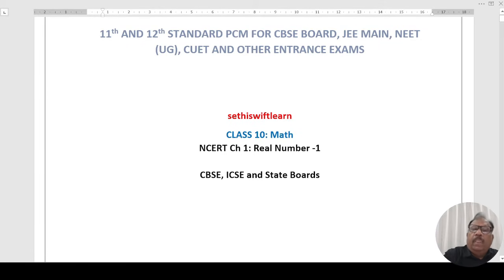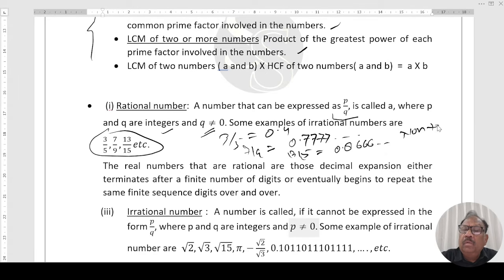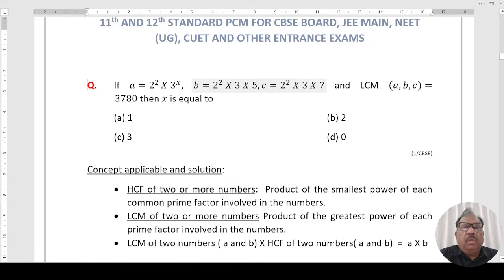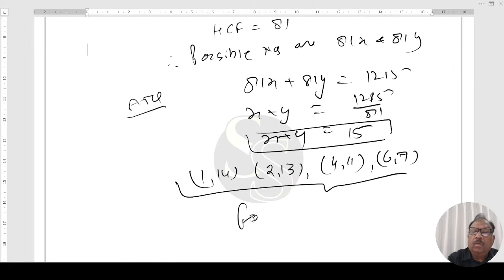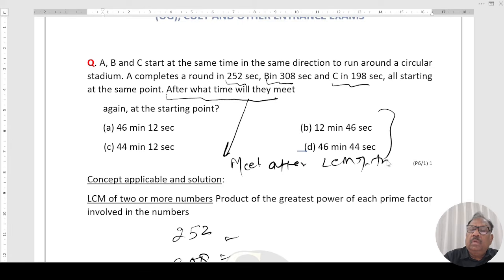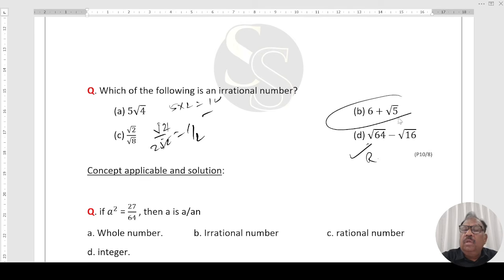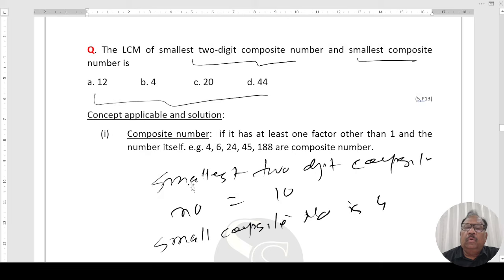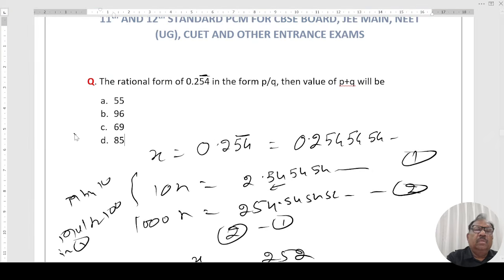Tricks to find LCM, HCF, Rational & Irrational Number I | Real number - 1 I Class 10 Math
This video covers Chapter 1 – Real Numbers for Class 10 Mathematics, focusing on concept clarity + board-level questions.
All concepts are explained using illustrations and solved examples, strictly based on NCERT syllabus.

⏱️ 00:00 – Introduction to Chapter 1: Real Numbers
⏱️ 01:20 – Theory Question
📘 Discuss briefly Prime Numbers and Composite Numbers with examples
⏱️ 03:40 – Theory
📘 State and explain the Fundamental Theorem of Arithmetic
⏱️ 05:30 – Concept
📘 Define Rational Numbers with examples
📘 Decimal expansion of rational numbers (terminating & recurring)
⏱️ 07:30 – Concept
📘 Define Irrational Numbers with examples
📘 √2, √3, π – non-terminating & non-repeating decimals
⏱️ 09:40 – Diagram Based Explanation
📘 Classification of Real Numbers
(Natural, Whole, Integers, Rational & Irrational Numbers)
⏱️ 11:30 – MCQ (CBSE Pattern)
📕 If
a = 2² × 3ˣ , b = 2² × 3 × 5 , c = 2² × 3 × 7
and LCM (a, b, c) = 3780, find the value of x
⏱️ 14:00 – Concept
📘 HCF & LCM by Prime Factorisation Method
⏱️ 15:50 – Numerical (CBSE Board)
📕 The sum of two numbers is 1215 and their HCF is 81.
Find the number of possible pairs of such numbers.
⏱️ 18:00 – Word Problem (LCM)
📕 A, B and C start running around a circular stadium.
A completes a round in 252 sec, B in 308 sec and C in 198 sec.
After what time will they meet again at the starting point?
⏱️ 20:30 – MCQ (Irrational Numbers)
📕 Which of the following is NOT an irrational number?
(a) 7√5
⏱️ 22:30 – Previous Year Question
📕 What will be the least possible number of planks, if timber of
42 m, 49 m and 63 m is divided into planks of the same length?
⏱️ 24:30 – Important Exam Formulas & Final Tips

🔑 Concepts Covered
✔️ HCF & LCM (Numericals + Word Problems)
✔️ Board & MCQ Pattern Questions

🙌 For Students
📌 Perfect for Class 10 Board Exams
📌 Helpful for CBSE, ICSE & State Boards
📌 Strong base for competitive exams